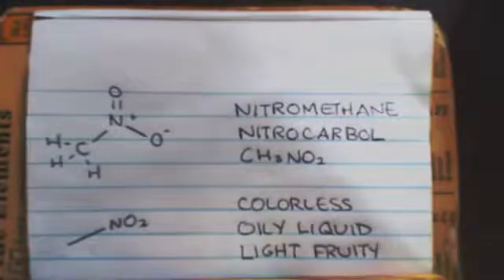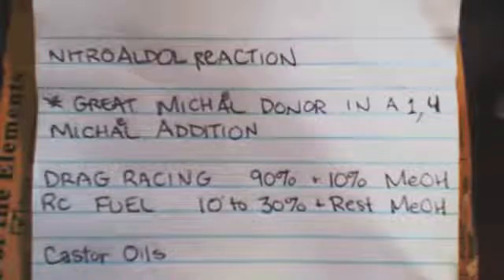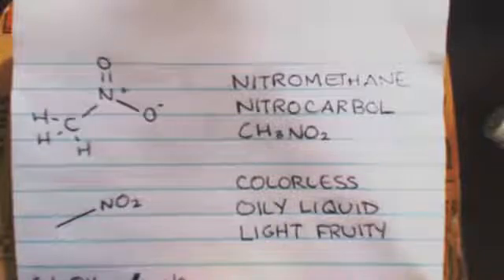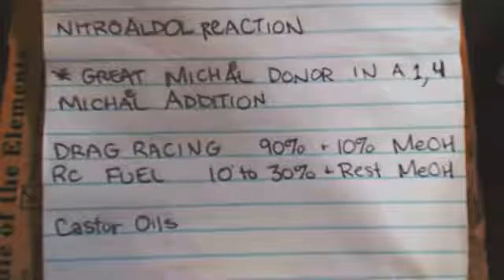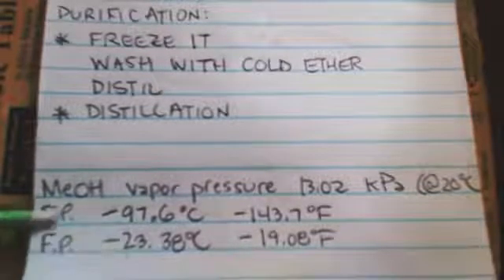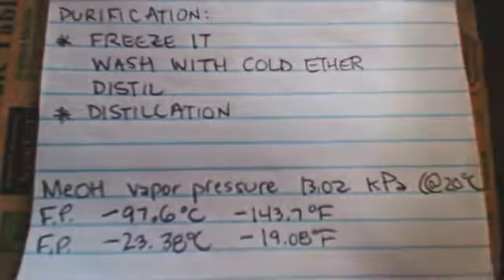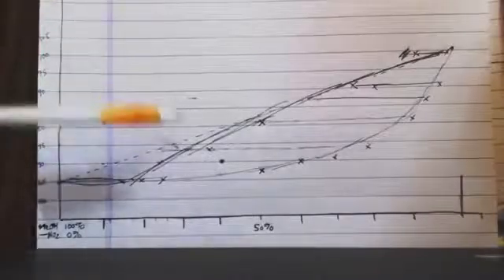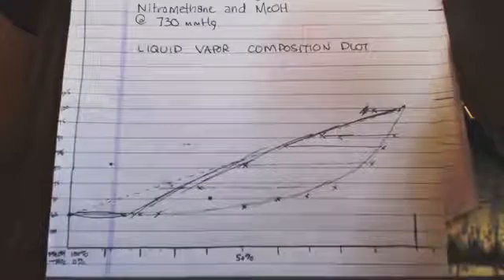HOW TO GET PURE NITROMETHANE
HOW TO GET PURE NITROMETHANE. Keep in mind I am just starting to learn about pressure swing distillation. I will follow this video up with another video called "HOW TO EXTRACT NITROMETHANE" where I actually extract the nitromethane out of RC fuel. NITROMETHANE IS VERY VERY FLAMMABLE AND PROBABLY CARCINOGENIC